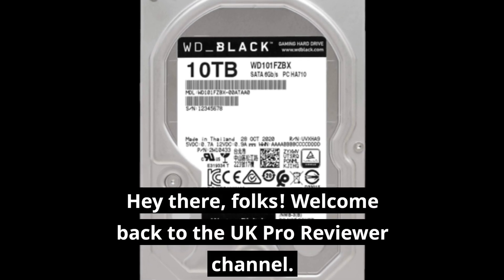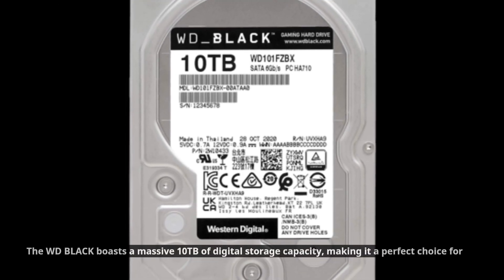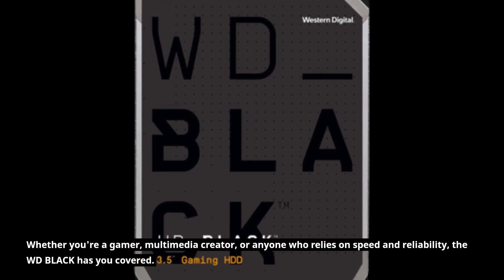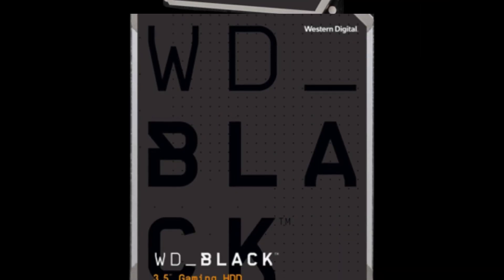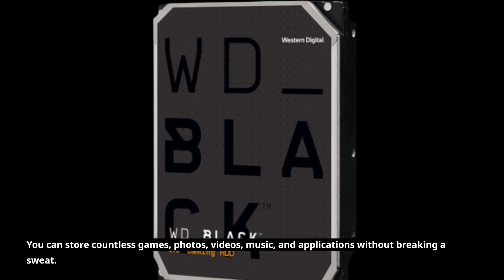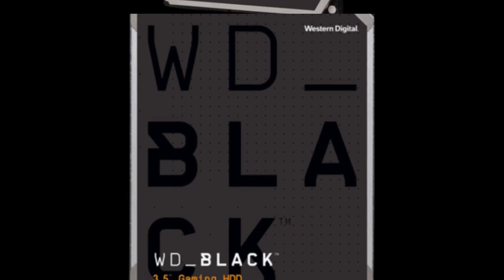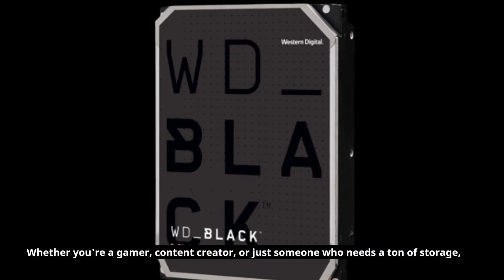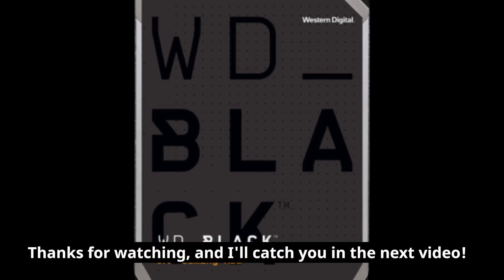WD_BLACK Western Digital 10TB WD Black Performance Internal Hard Drive HDD Review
Amazon Product Name : WD_BLACK Western Digital 10TB WD Black Performance Internal Hard Drive HDD

Unleash massive storage capacity with the WD_BLACK Western Digital 10TB WD Black Performance Internal Hard Drive, designed for high-performance computing and gaming. In this comprehensive review, we'll explore its storage speed, reliability, and durability. Join us as we assess its storage optimization features, gaming performance, and overall value proposition, helping you decide if this internal hard drive is the ultimate choice to expand your storage and elevate your gaming and computing experience.